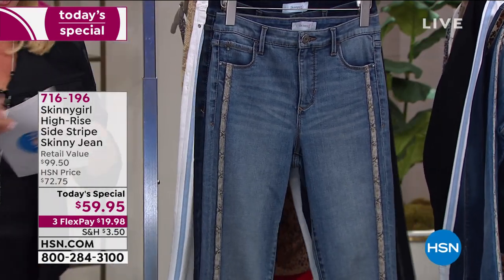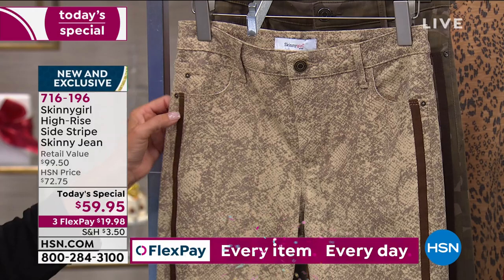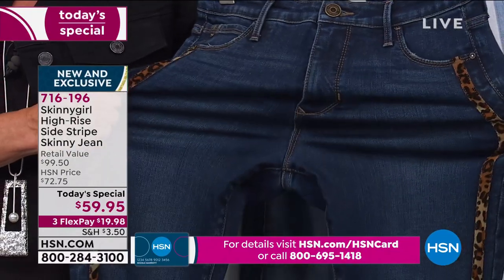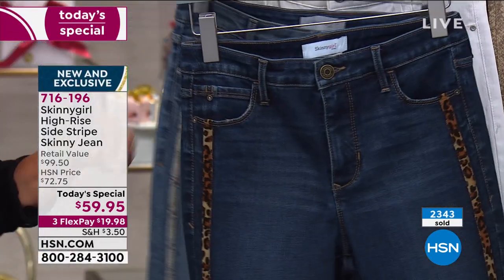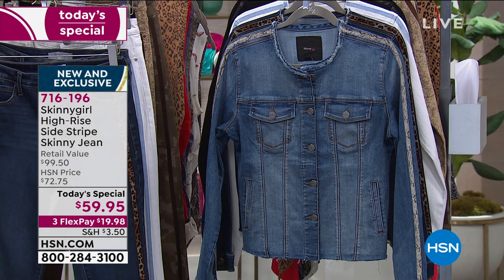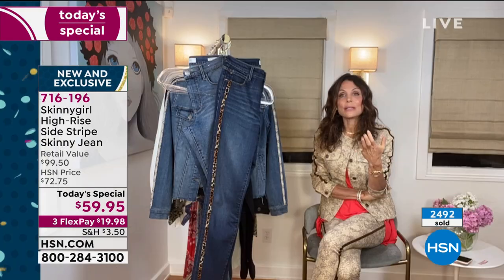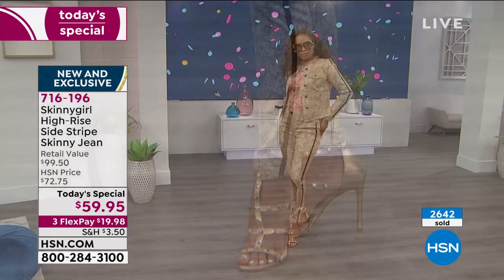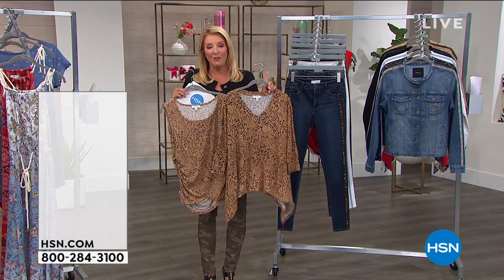Skinnygirl Broadway HighRise Side Stripe Skinny Jean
A leglengthening stripe placed forward on the sides of this fitted jean visually slims your shape while adding a fun pop of color, pattern or texture.